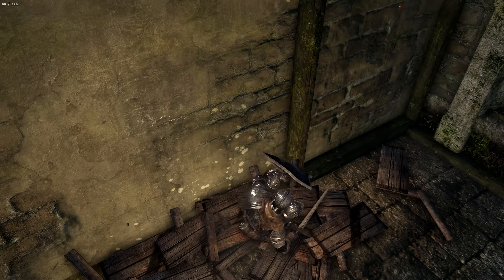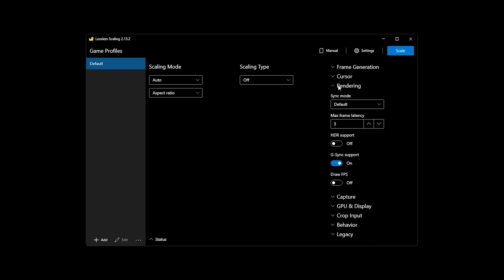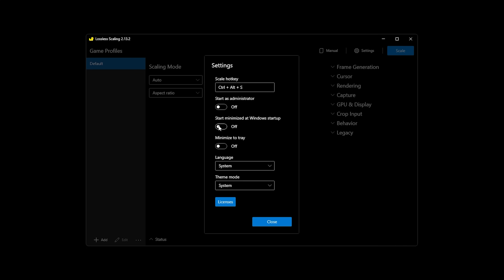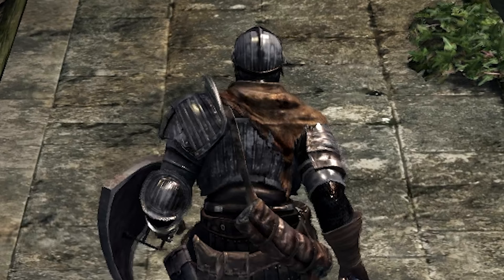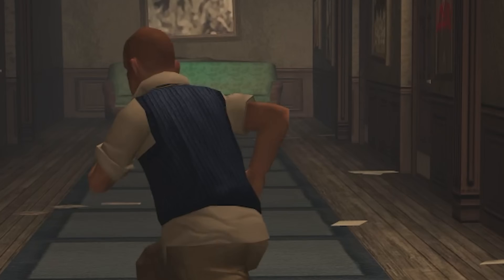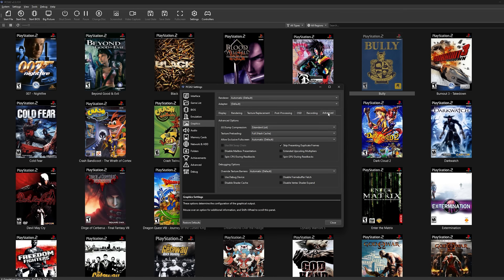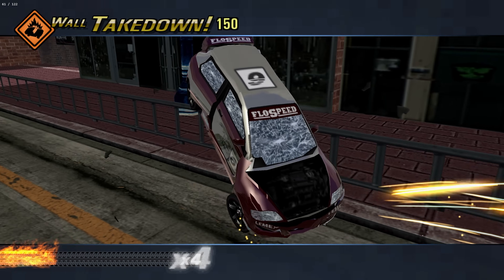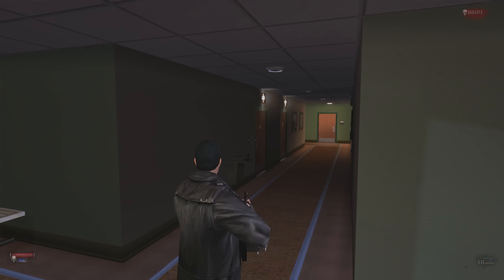The Secret to High FPS in Games That Weren’t Meant to Have It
🕒 Timestamps:
0:00 Why This is Game Changing
00:59 Let's explore Lossless Scaling
1:15 How It Works
1:52 Using the Program / Settings Breakdown
05:17 Dark Souls Remastered: Going Beyond 60fps
08:05 Bully: 30fps to 60fps
9:14 Old Boomer Shooters like Turok 2
9:42 My Thoughts So Far
10:13 Frame Generation for Emulators!
11:30 Bloodborne: Lifting the 30fps Curse
13:07 Final Thoughts & Recommendations